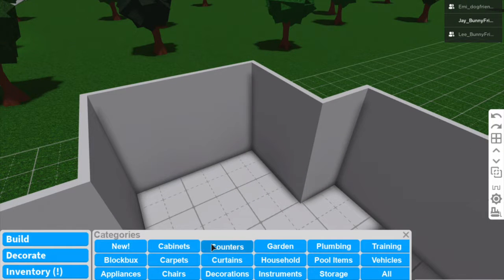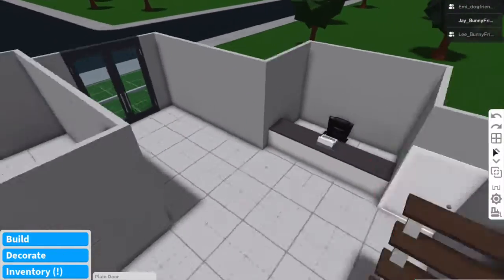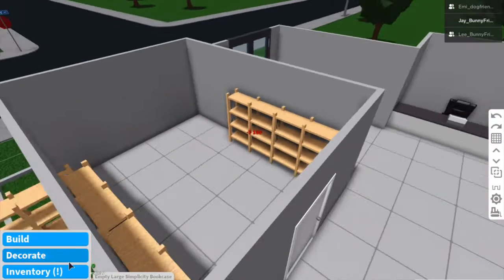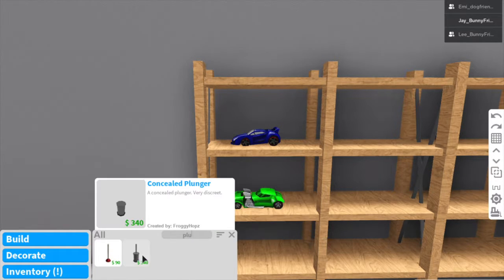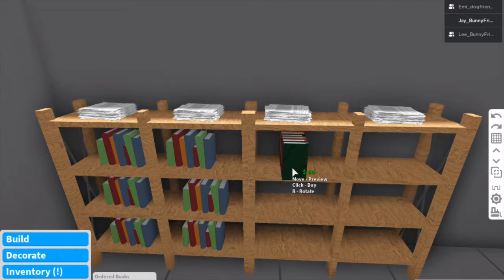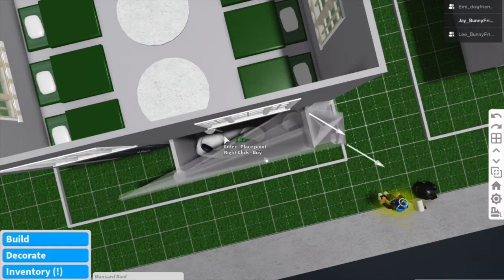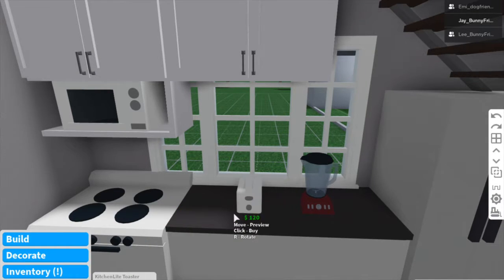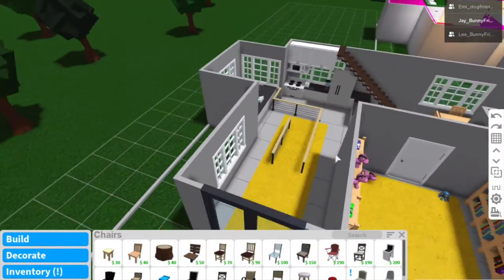1v1v1 Build Off Daycare!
Today me, KK, and Lily are doing aa 1v1v1 Build off on a daycare!